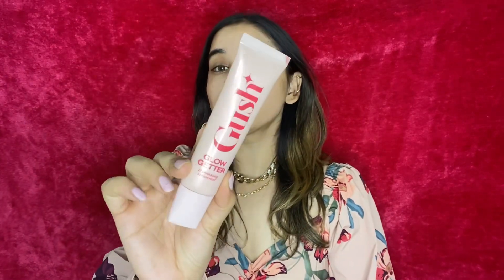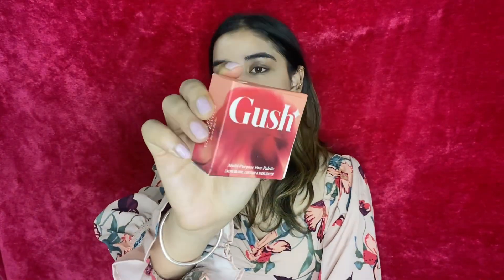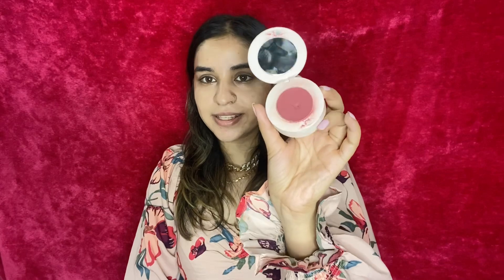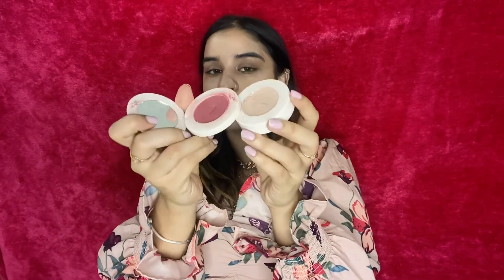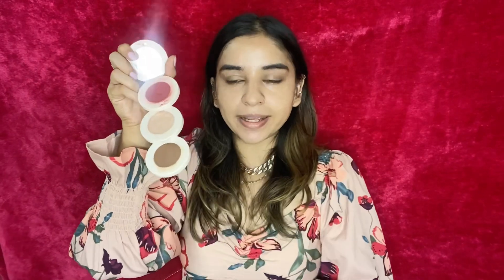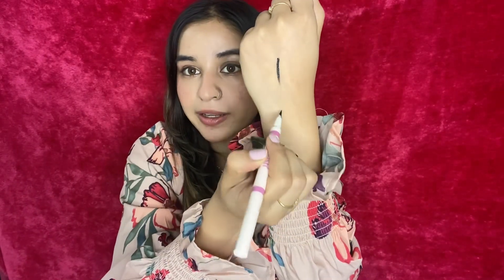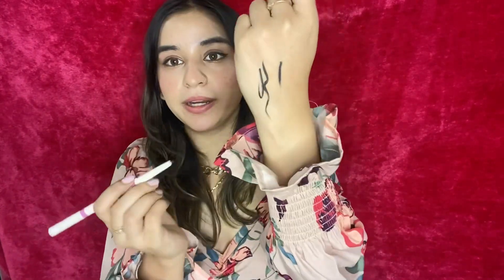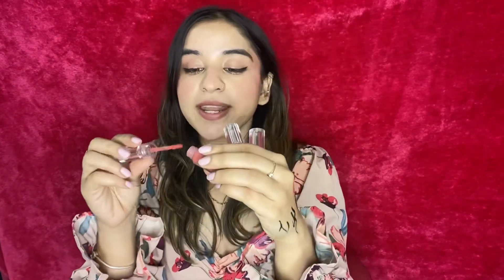EVERYDAY COLLEGE/ OFFICE MAKEUP TUTORIAL FOR Beginners!! @gushbeauty8395 💕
Hey lovelies ❤️
I hope this tutorial was helpful for you’ll.

Link:
Stacked in you favour. 3in 1 pallate: